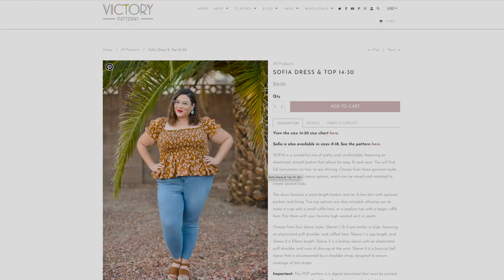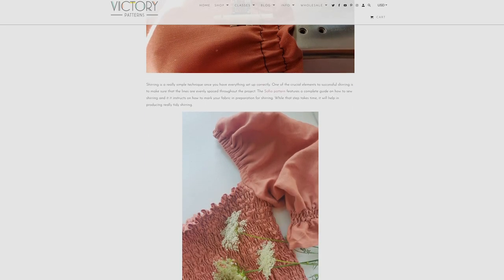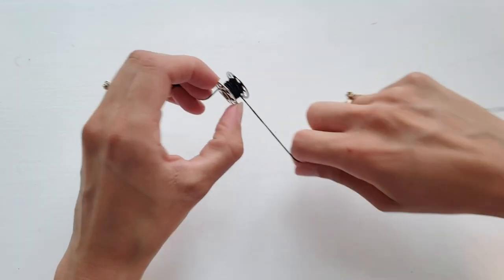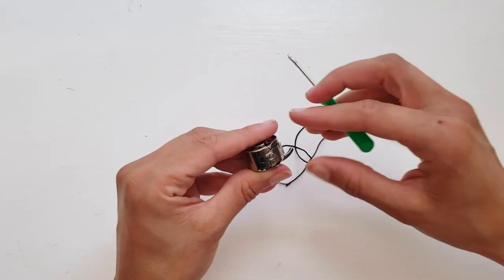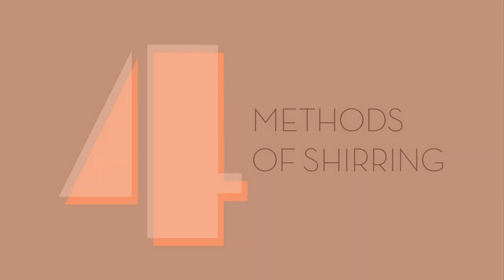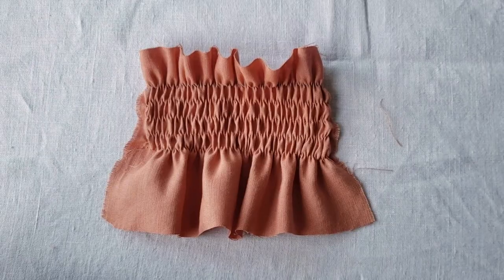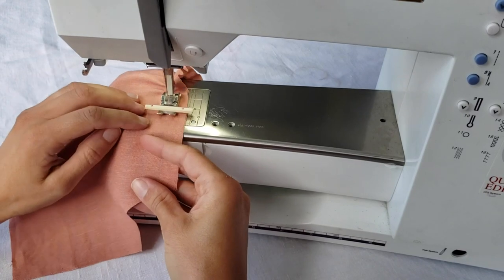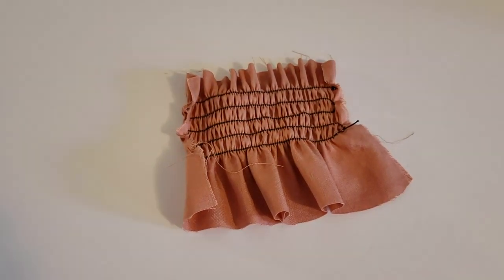How to Sew Shirring - A Complete Guide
This quick and in-depth tutorial teaches you everything you need to know about the shirring technique. There are lots of troubleshooting tips, so there will be nothing stopping you from having superstar shirring success!

Video Sections:
00:00 - Introduction
01:07 - Supplies
02:11 - Machine Set-Up
06:20 - Stitch Pacing & Guidelines
07:46 - Shirring Methods